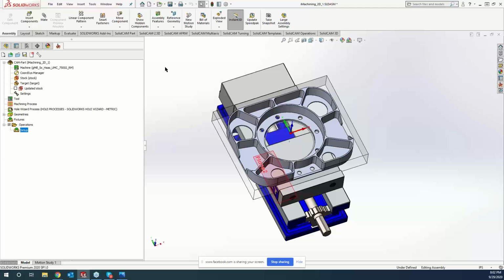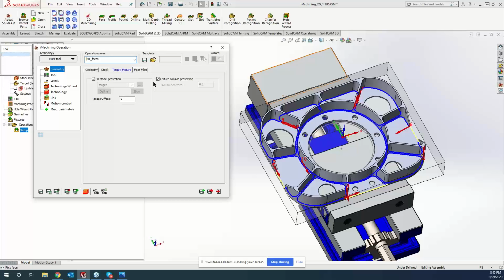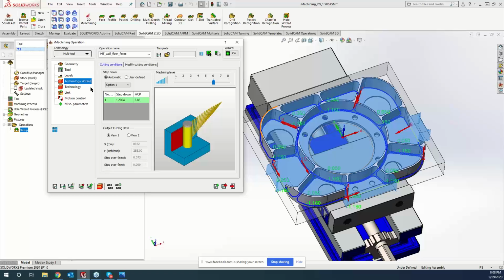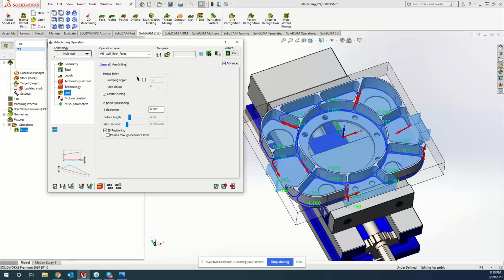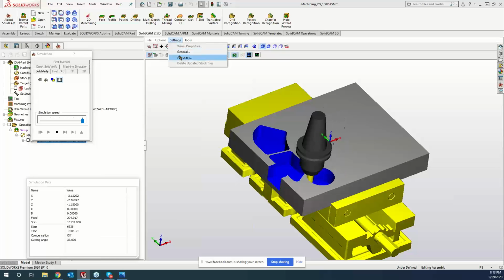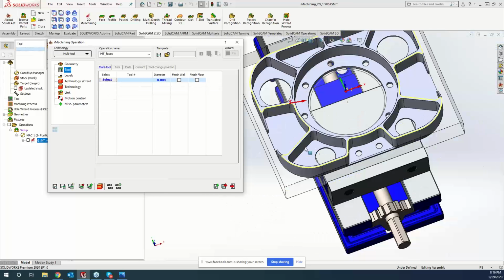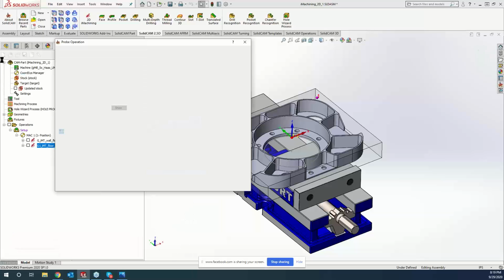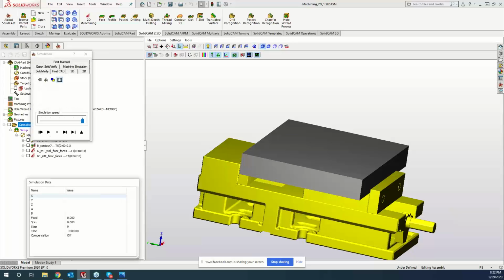KevCAM Night School - iMachining Face Recognition